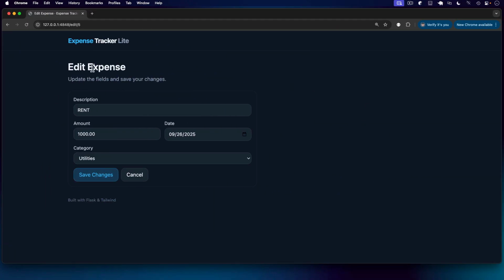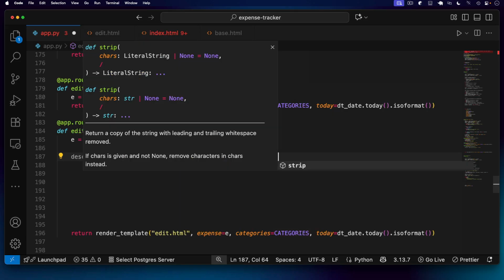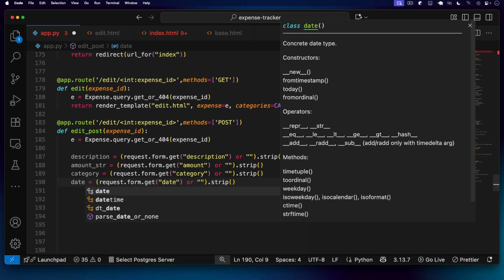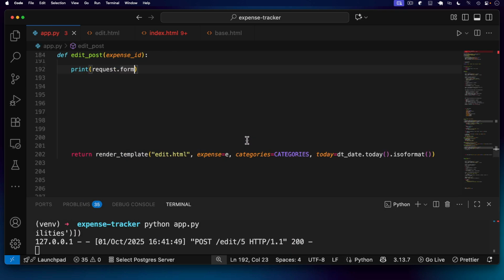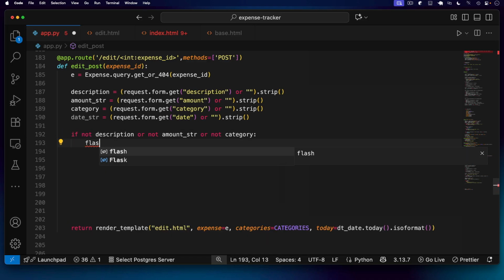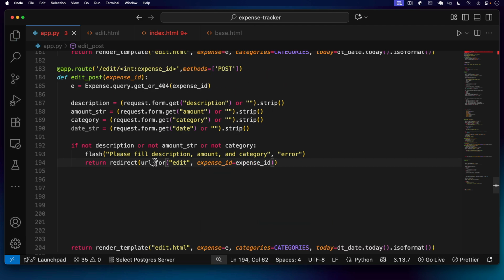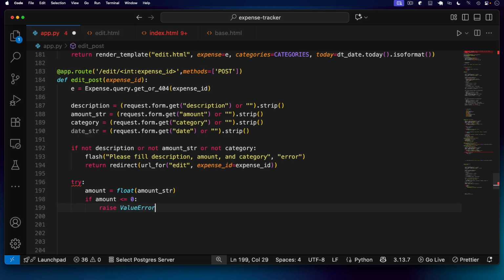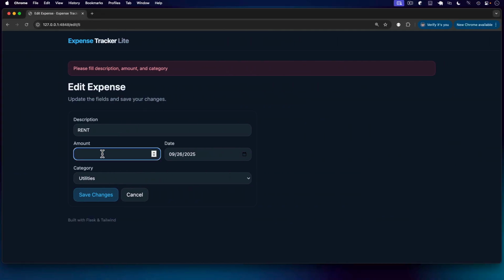Flask Expense Tracker #20 – Edit Expense Update (Part 3: Backend Validation)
👉 In this lesson:
Add backend validation for the Edit Expense form, ensuring inputs are valid before saving.